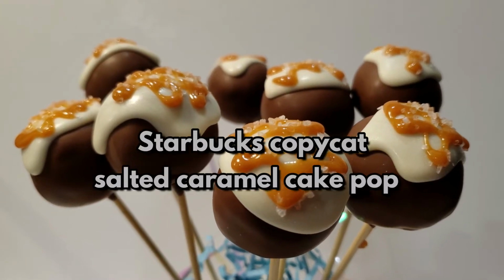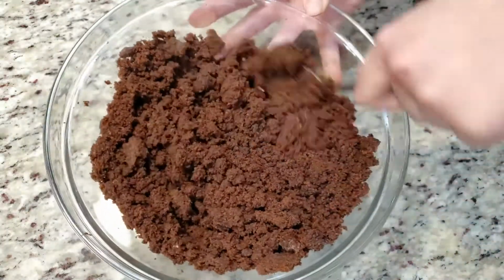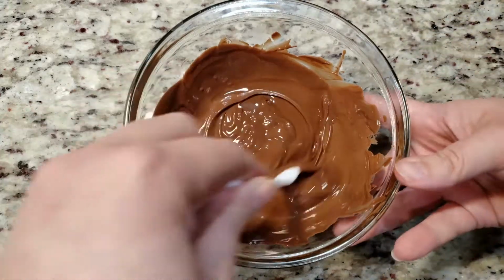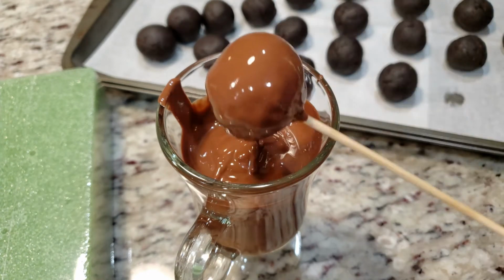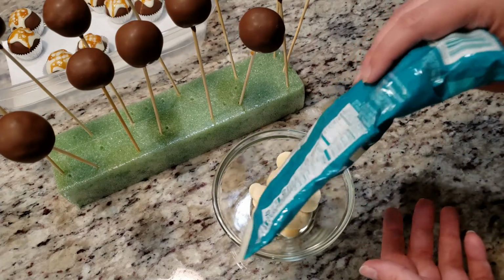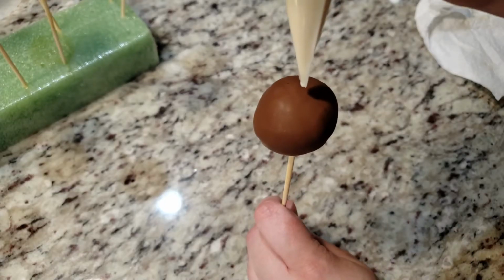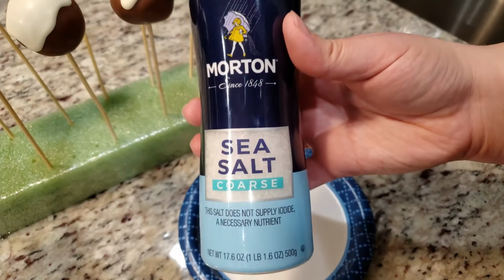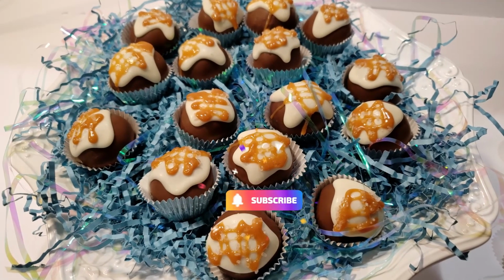Starbucks Copycat Salted Caramel Cake Pops! 😍🎉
We're making copycat Starbucks salted caramel cake pops today! I'm going to walk you through each step and share my tips and tricks that will hopefully come in handy when you make yours. For this project I picked up a boxed cake mix and matching frosting. I purchased my melting candies from Hobby Lobby. The melting candies are called "Make 'N Mold". I also picked up a styrofoam block from the floral/craft section in walmart and skewers because my local store was all out of cake pop sticks. Let me know how I did in the comments! If you have any questions, please let me know and I'll try to answer them to the best of my knowledge.

Products used in this video:
✅ Silver Candy Liners
✅ Piping bags